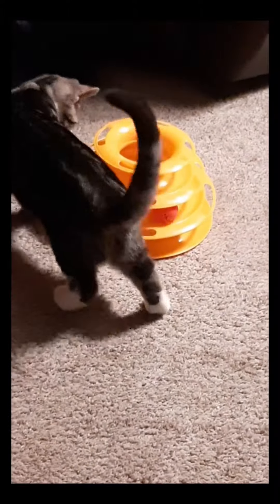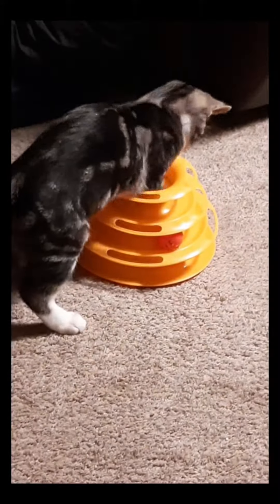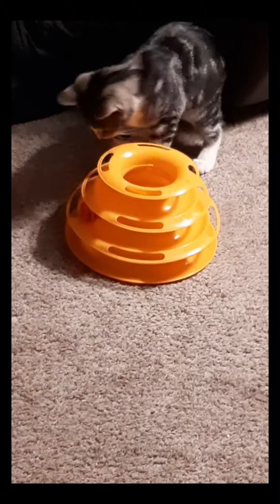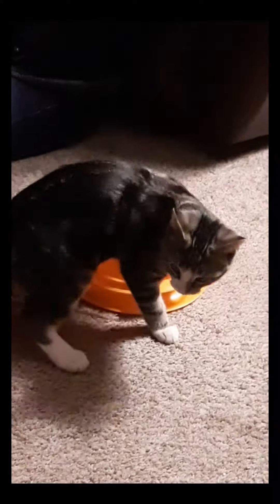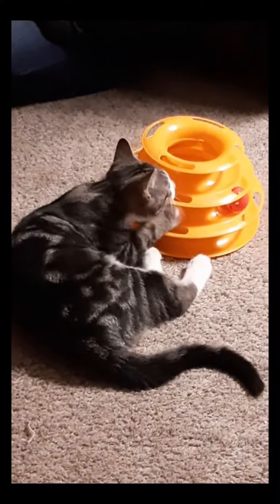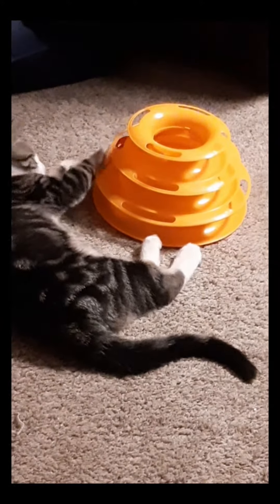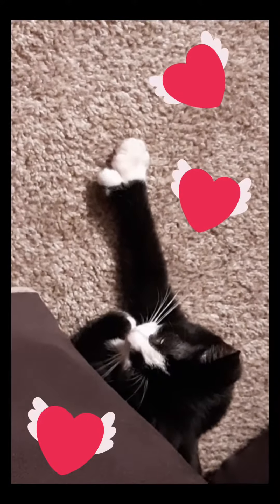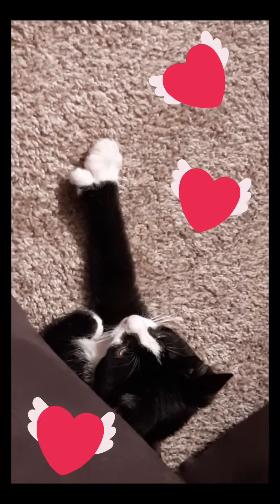My parents kitties